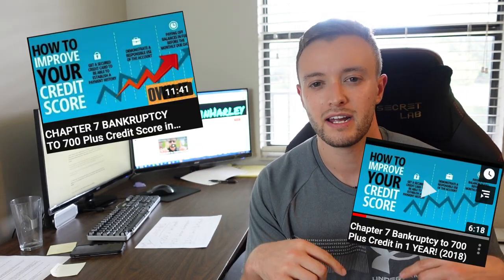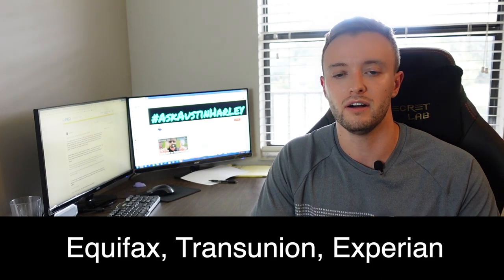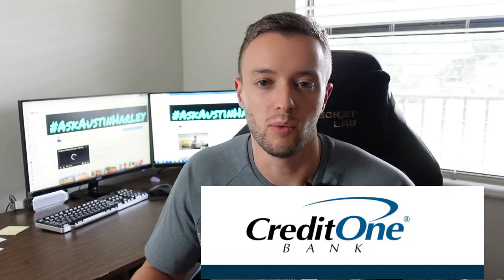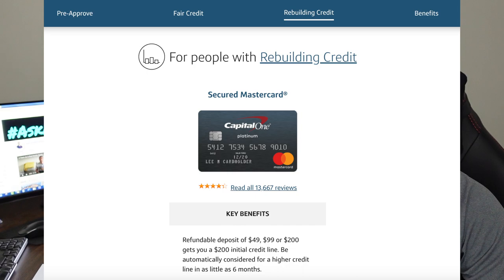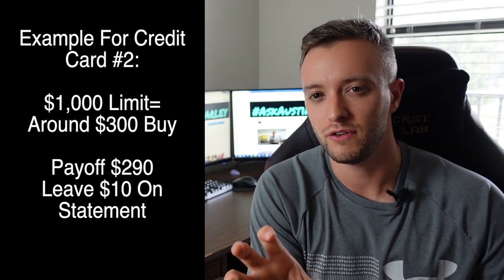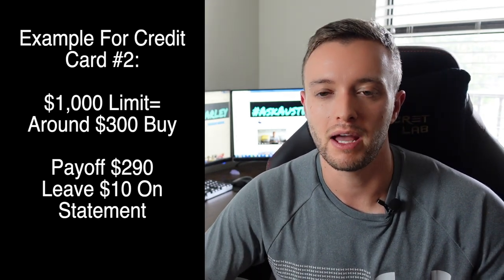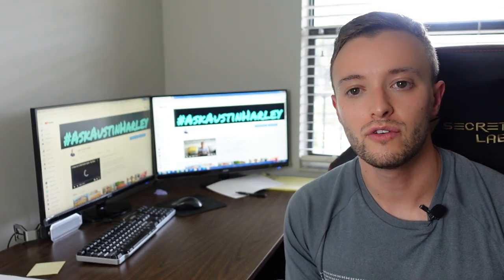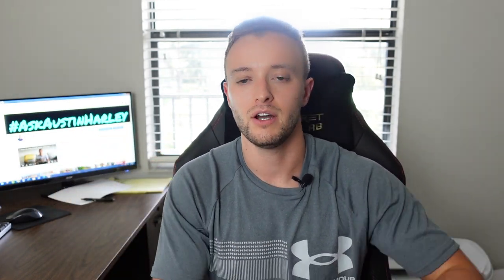Bankruptcy to 700 Plus Credit In 1 Year - Step By Step (2020)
Here's how to go from Chapter 7 or Chapter 13 Bankruptcy to 700 plus credit in 1 year or less. This will also boost your credit score after a foreclosure, collections, short sale and other major delinquencies.

Step #1: Apply for credit card #1
Suggested credit cards:

Apply for a secured loan for $1,000 for 1 Year. I would suggest you to apply with a local credit union and I make sure they do not run a hard inquiry to approve you. (They should not run an inquiry, it should be a soft hit)

Step #3: Apply for Credit Card #2 (5th month, no later than 6th month)
Capital One (Either apply for the secured or the unsecured for fair to poor credit
To guarantee approval, you can go with another credit one credit card unsecured

Instructions to use:
Credit Card #1
-Only charge $1-$10 on card (Example: If you have a $300 limit, use under $10 / month)

Credit Card #2
-Charge up to 30% of limit (Example: If you have a $1,000 limit, use up to $350)
-Instead of paying in full, leave a $1-$10 balance and let the statement cut showing the balance

Step #4: Apply for Credit Card #3 (11th-12th month, no later than 12th month)
Pick from one of these other cards.

Instructions to use:
Charge 2 out of 3 of the cards like this.

Charge other other card like this.

Step #5: Apply for another Secured Loan
You have 2 options, to apply for a secured loan for $2,000 for 2 years, or $1,000 unsecured loan with the same credit union.

Close out any secured or high annual fee cards and keep 2 credit cards open.

Dispute letter found here: Make sure to mail with priority mail and save a copy of what you send to yourself. You will receive a letter back in the mail from the Credit Bureau.

Experian
Dispute Department

TransUnion
Consumer Solutions
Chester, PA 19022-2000